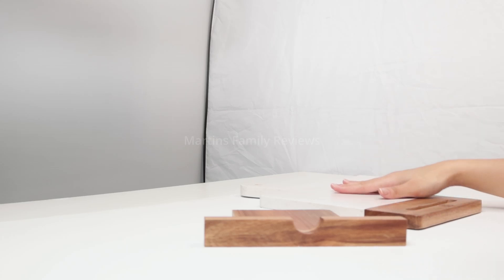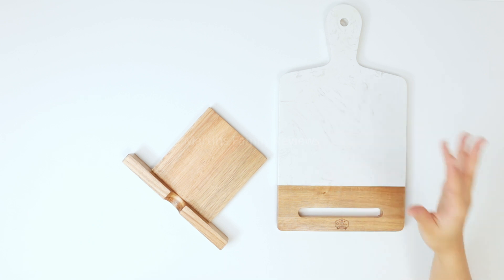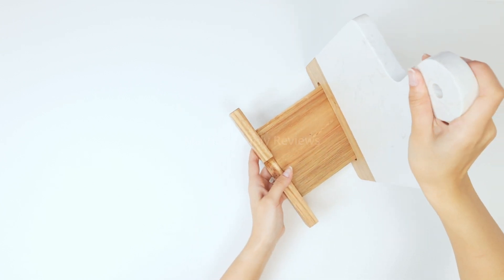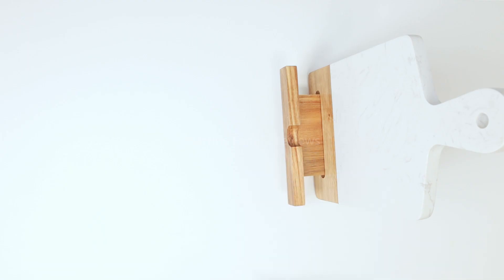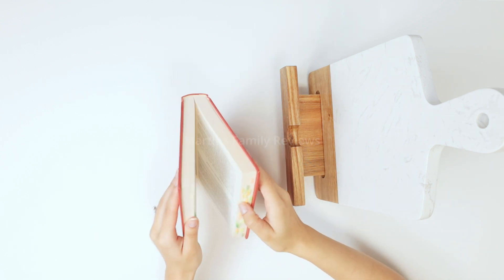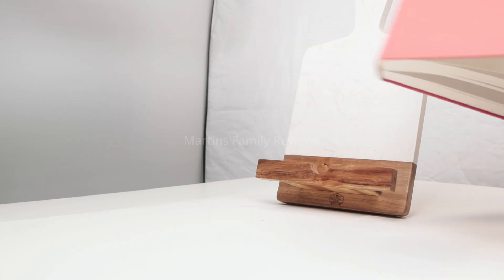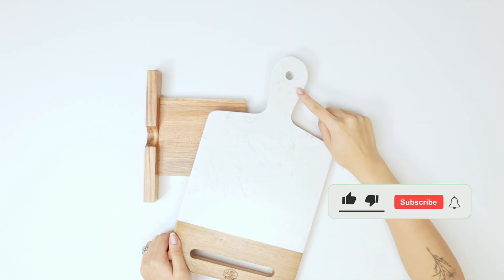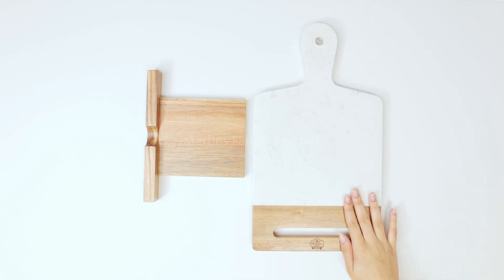Cookbook Holder Review